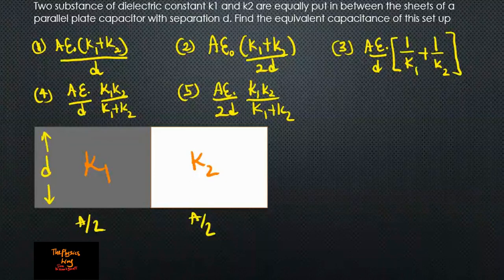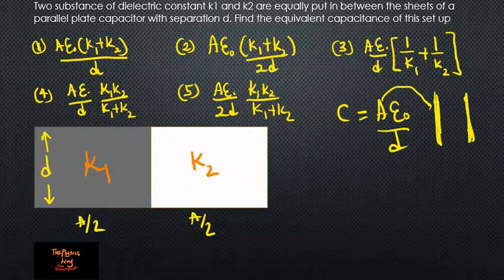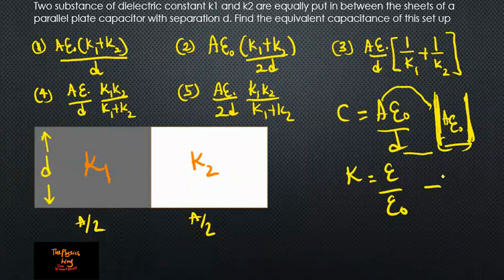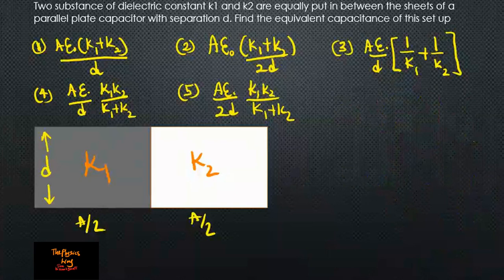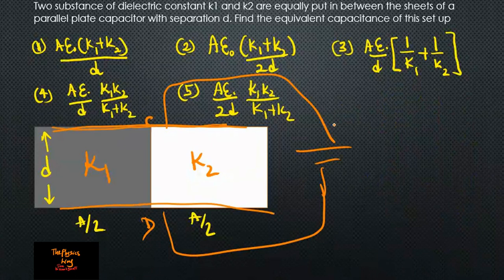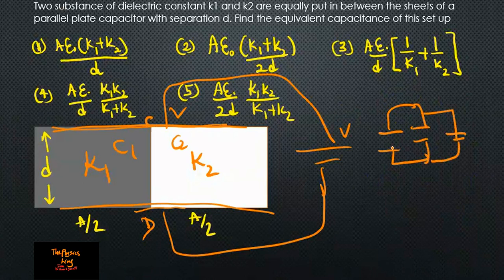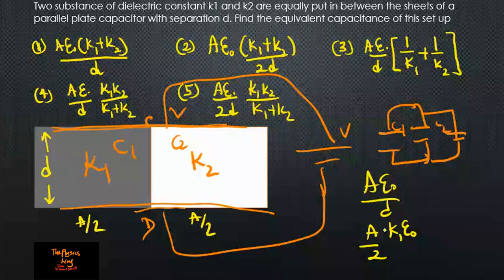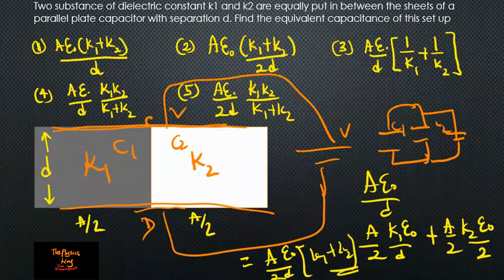Two substance of dielectric constant k1 and k2 are equally put in between the sheets.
Two substance of dielectric constant k1 and k2 are equally put in between the sheets of a parallel plate capacitor with separation d. Find the equivalent capacitance of this set up

Timestamps
0:00 Question
0:30 Equations
1:15 Solution
3:03 Answer